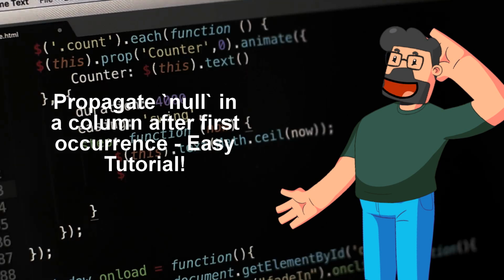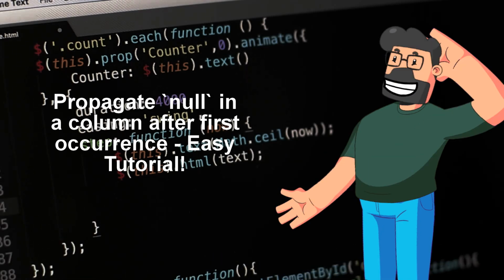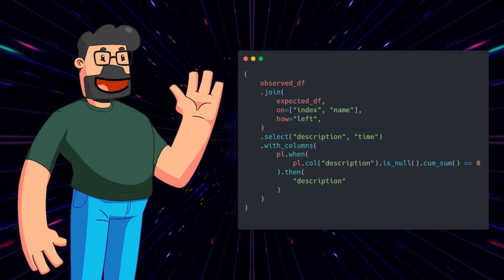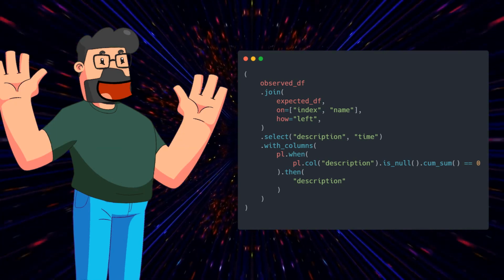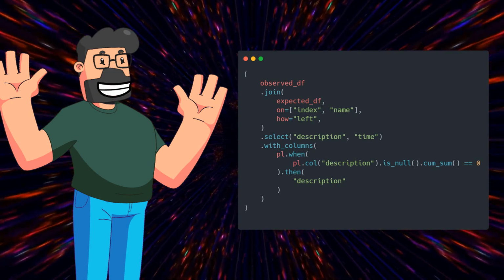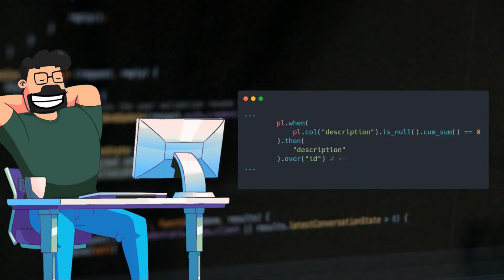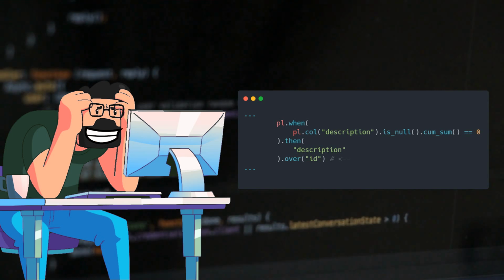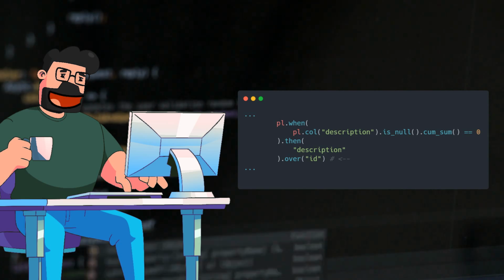Propagate `null` in a column after first occurrence - Easy Tutorial!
Learn how to propagate `null` in a column after the first occurrence with this easy tutorial! Watch now to find out how to propagate `null` in a column after the first occurrence.

✅ VIDEO INFO:
00:00:00 - Data matching: align, match, halt inconsistencies.
00:00:20 - Leveraging 'pl.Expr.cum sum', null propagation.
00:00:43 - Null values handled seamlessly in timestamps.
00:01:04 - Enhance logic with window function over 'id'.

This solution would not have been possible without the contributions of users: DJDuque and Hericks